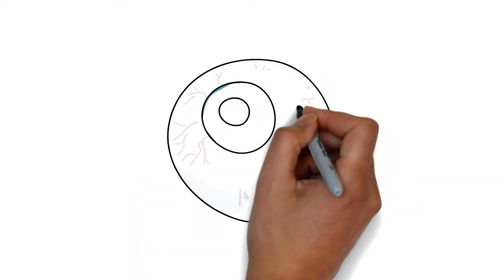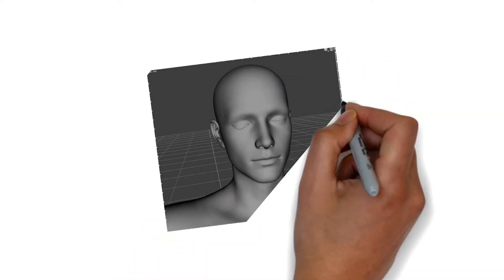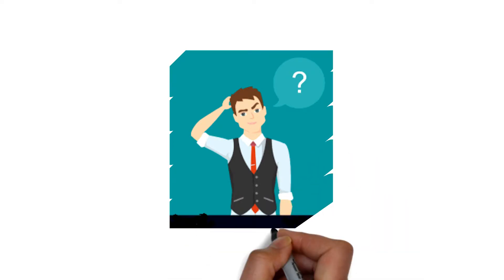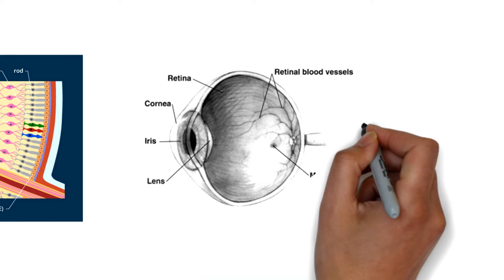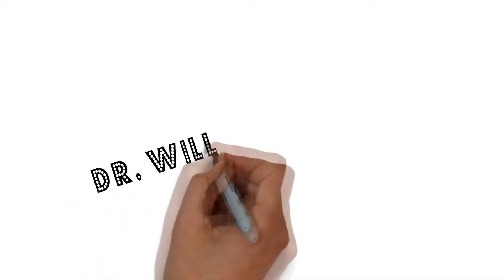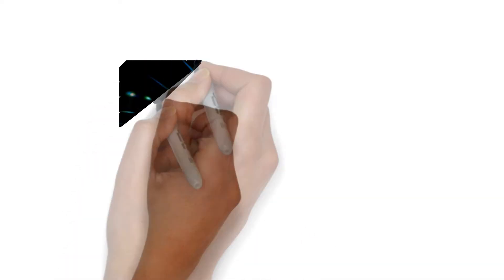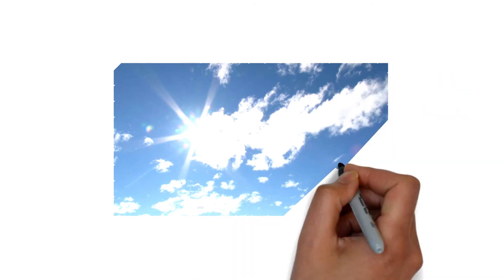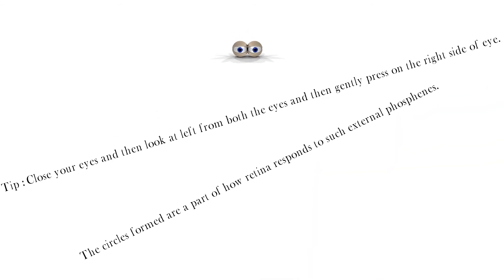Eye hallucination| Closed-eye hallucination science | क्या यह आँखों का कोई प्रोबलम है ?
Have you observed when you close your eyes , there is some reddish color under your eyelids and when you go to sleep in night , you see some crazy patterns of dots and stars ?

if yes , then here is your end to curiosity ;  let's dive in right now.
in this video , we will see how our retina works in brief and then we will understand a underlying principle of retina about how it responds to light.

then we will see a phenomenon-  "phosphenes" and its causes which is creating visual perception of light when it is not even there.

then we will jump onto what is called closed eye hallucinations.
finally , you will understand the reasons behind those crazy patterns.
just tune in to see the full explanation.

(no copyrights)

--images / scenes used in the video :
SOURCE : GOOGLE IMAGES]

PLEASE LIKE THE VIDEO AND IF YOU ARE NEW TO THIS COMMUNITY , THEN SUBSCRIBE THIS CHANNEL TO CONTINUE SEEING MORE OF THESE VIDEOS AND PRESS BELL ICON TO GET NOTIFIED AS SOON AS ANY NEW VIDEO IS UPLOADED.

PLEASE SHARE IT MUCH AS YOU CAN BECAUSE SHARING IT WITH OTHERS WHO DON'T KNOW IS THE BEST THING YOU CAN DO.

--PLEASE ON THE SUBTITLES AVAILABLE IN HINDI , ENGLISH , ITALIAN AND SPANISH.